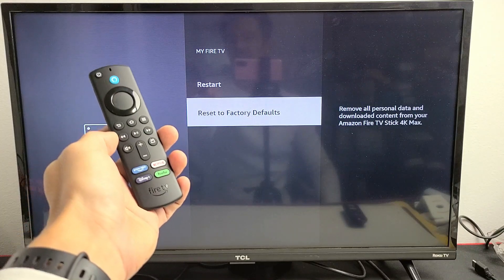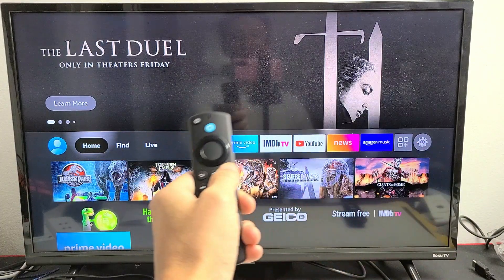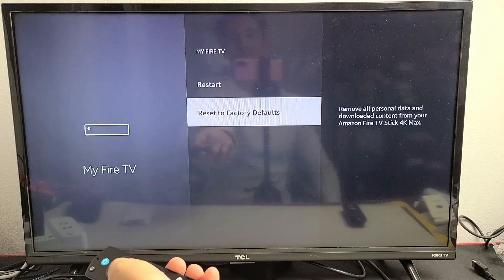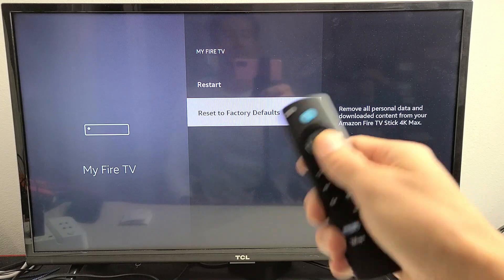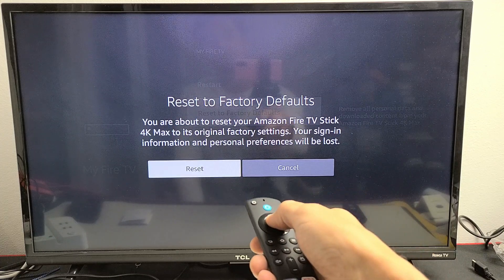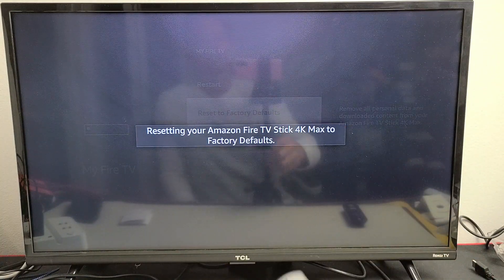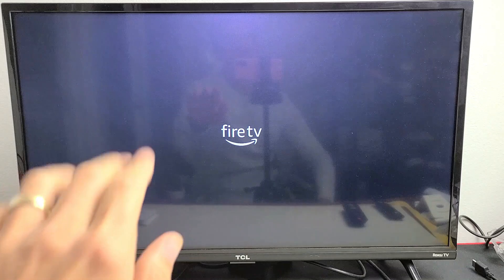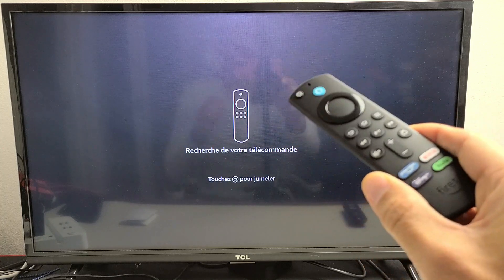Fire TV Stick 4K MAX: How to Factory Reset Back to Factory Default Settings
I show you how to factory reset the new Amazon Fire TV Stick 4K MAX streaming device back to factory original default settings. Hope this helps.

Fire TV Stick 4K Max streaming device, Wi-Fi 6, Alexa Voice Remote (includes TV controls):